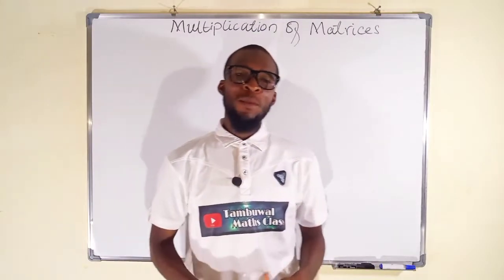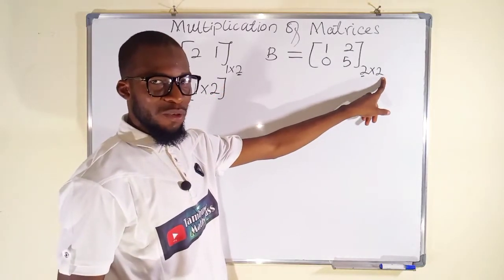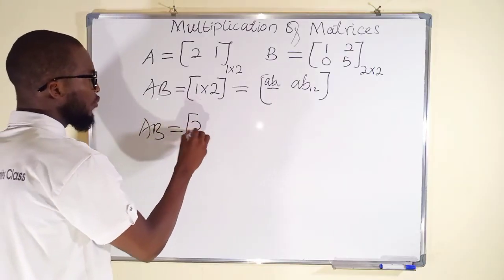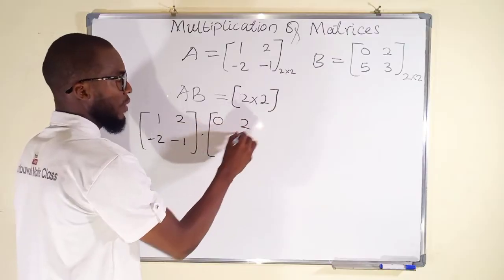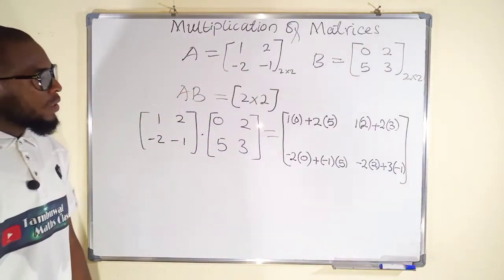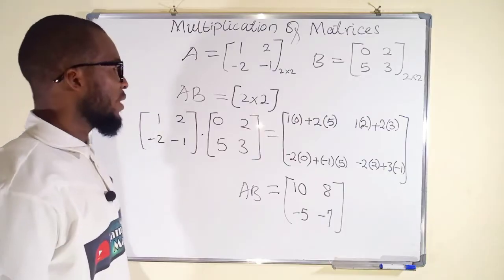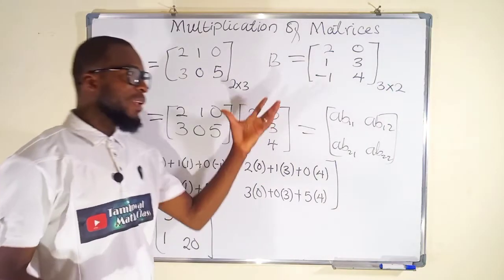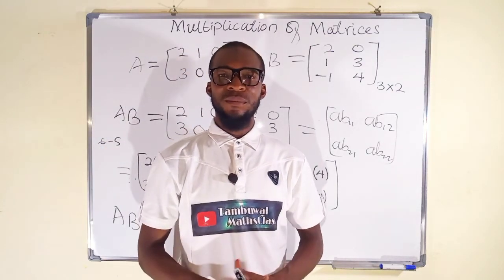How To Multiply Matrices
When we do multiplication:

The number of columns of the 1st matrix must be equal the number of rows of the 2nd matrix.

And the result will have the same number of rows as the 1st matrix, and the same number of columns as the 2nd matrix.